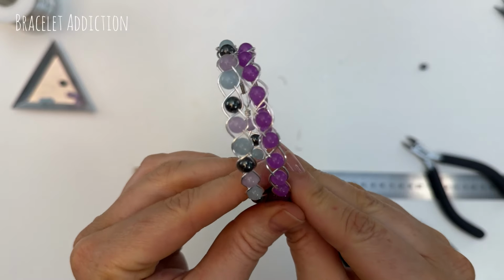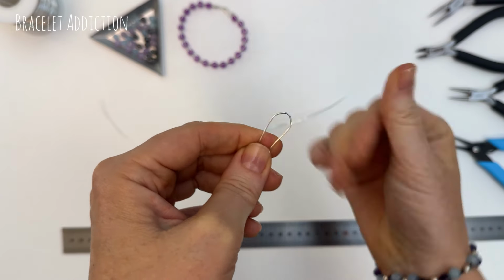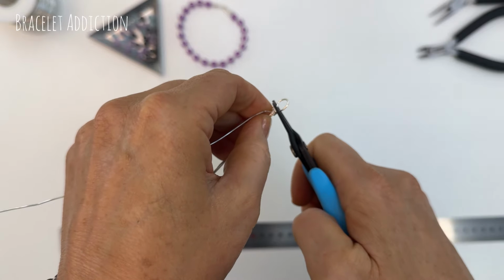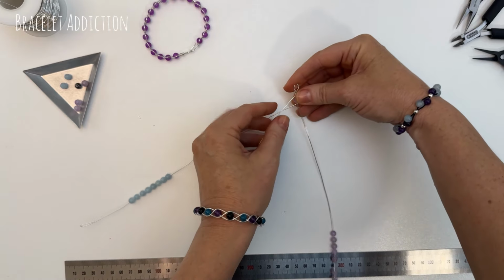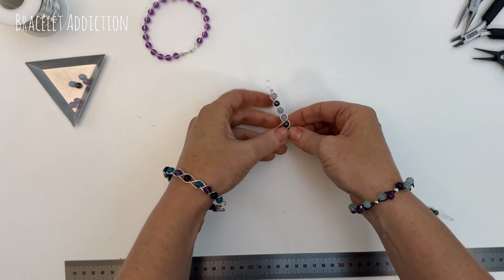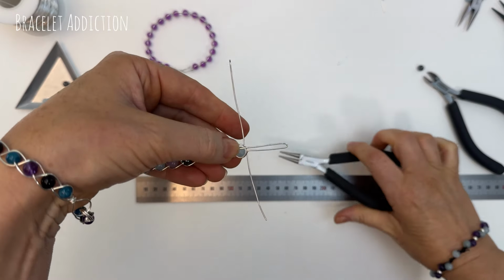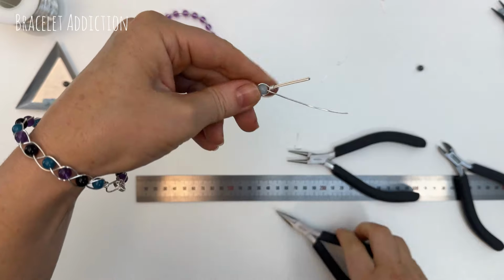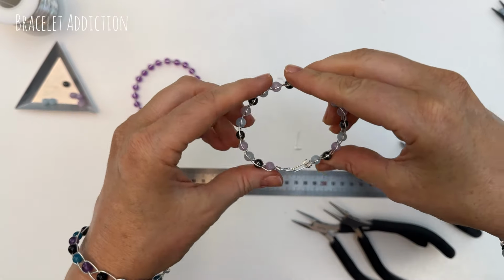How to make a braided wire bracelet - beautiful beaded bracelet bangle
Can you make a braid? Then you can make this beautiful beaded bracelet!

In the video we use 6mm beads, 20GA wire and a simple braid technique.

Supplies from this video:

Basic jewellery making pliers (set of 3)

Gemstone beads

Some of the links for supplies used in this tutorial will direct you to Amazon.

Music thanks to IKSON! Songs are ‘Early hours’, ‘Sunflower’ & ‘Santa Cruz’